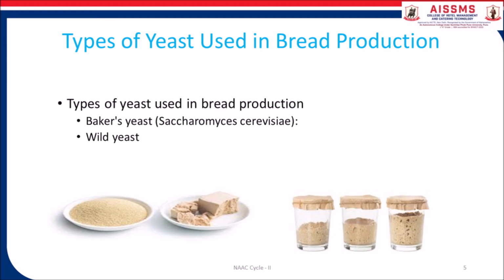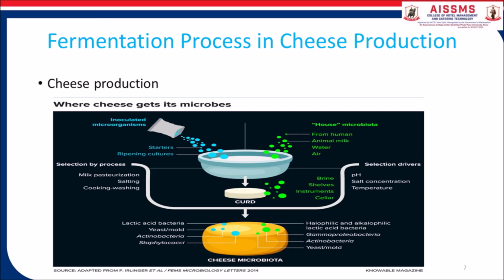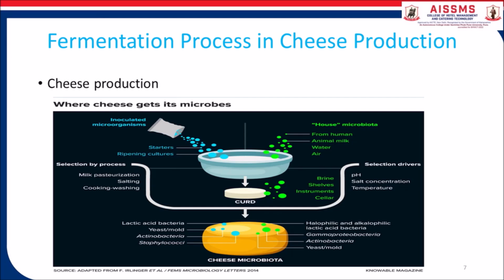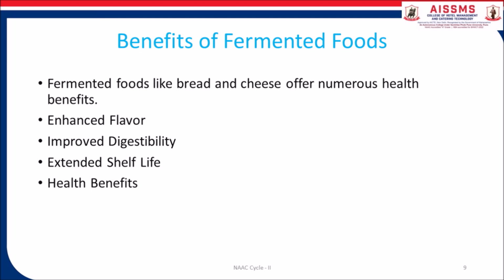27 Microbes in Industrial Food Processing Part 1 Bread